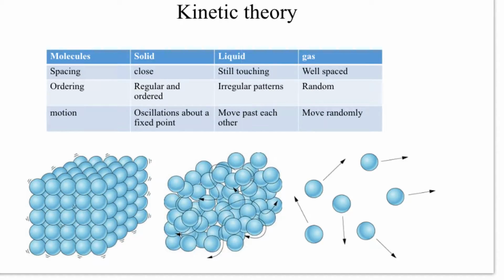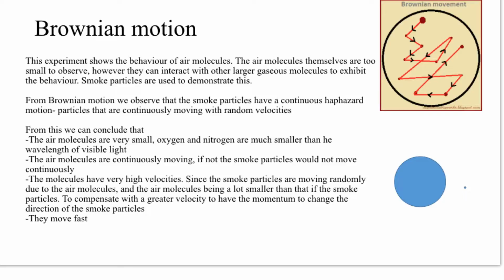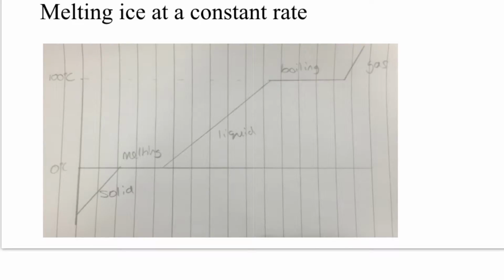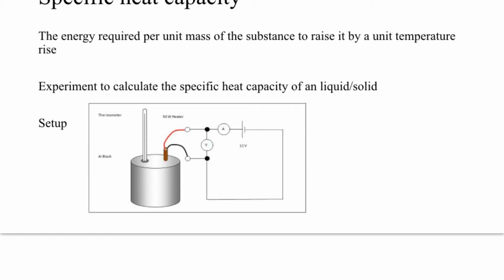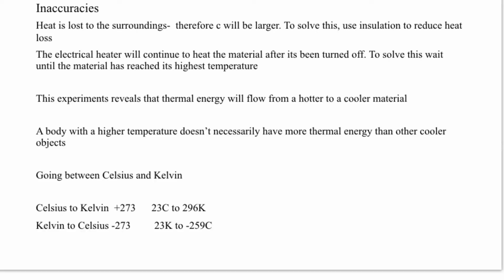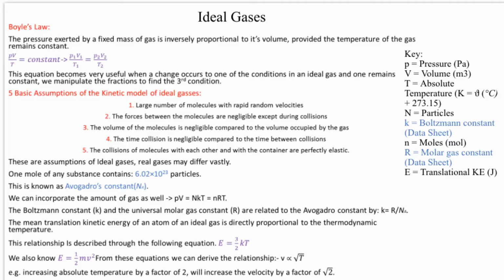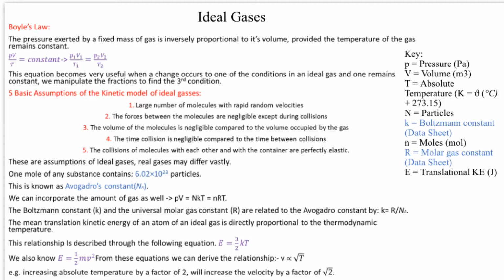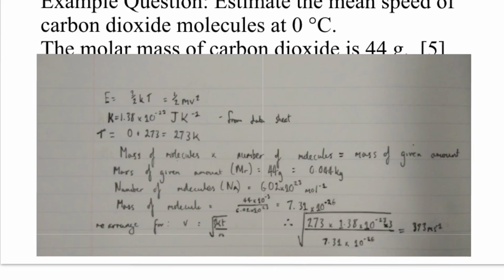d) thermal physics and ideal gases